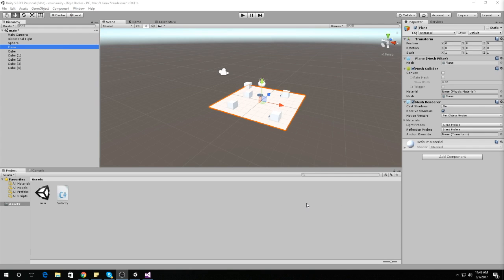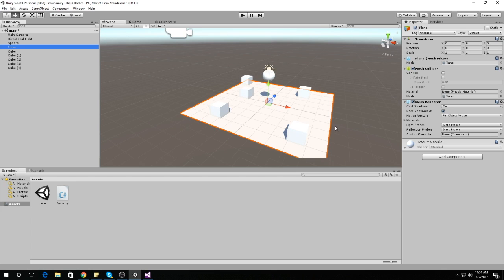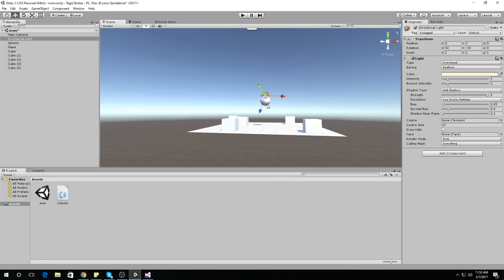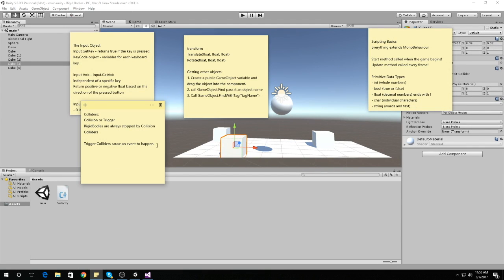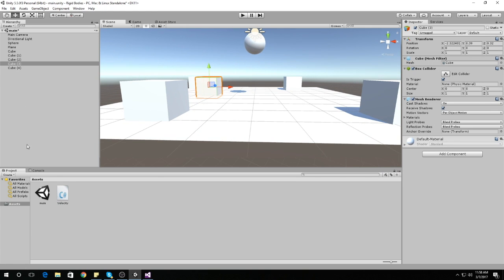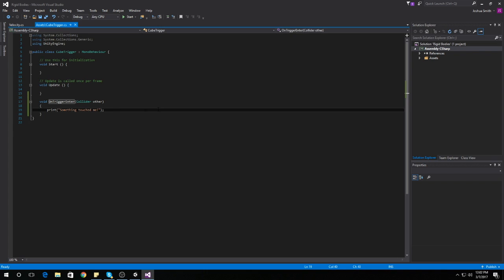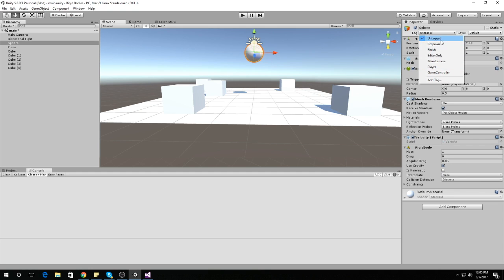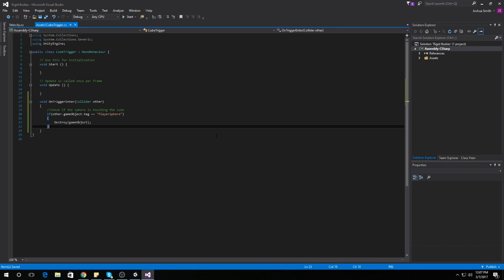Colliders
This video covers adding code for custom collision handling and the use of trigger colliders.